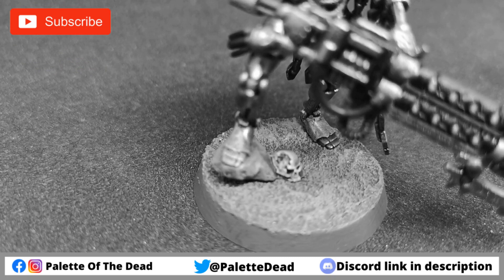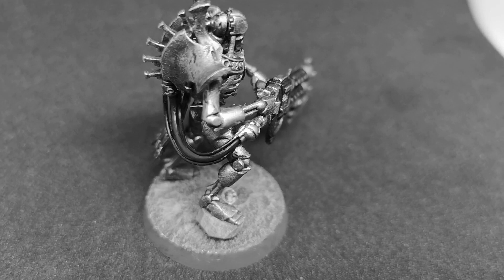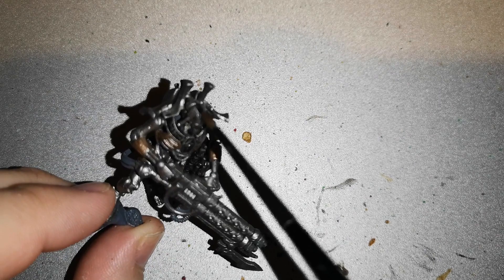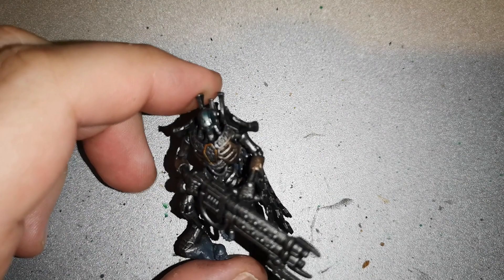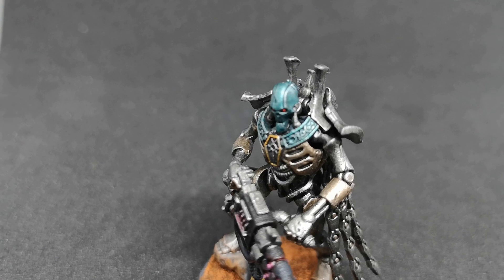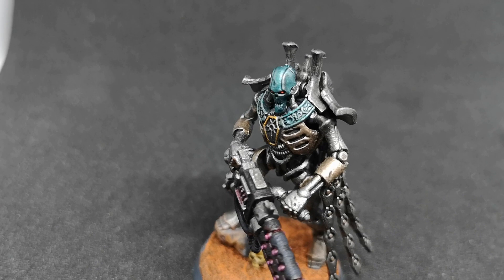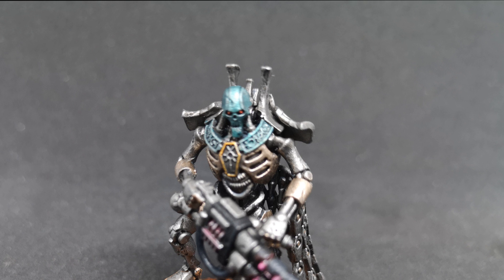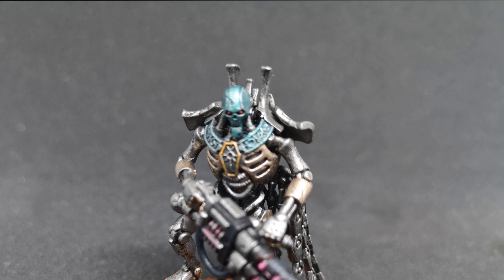Warhammer 40000 - IMPERIUM - Painting: Creating A New Dynasty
This is the first Necron I have ever painted. I think I have kept it simple but also created my own Necron Dynasty at the same time!